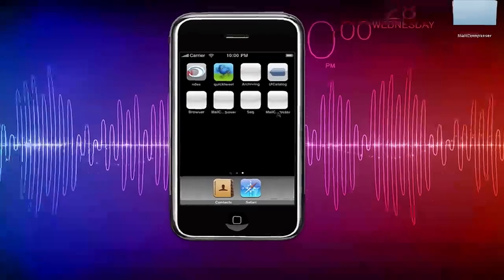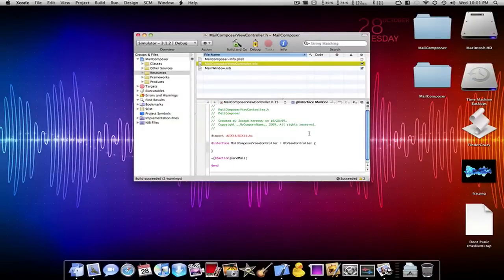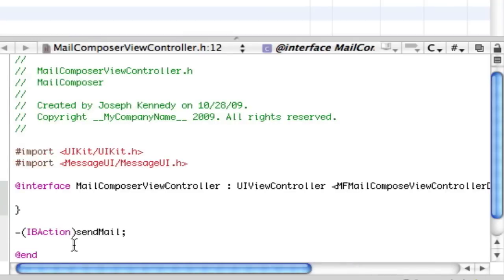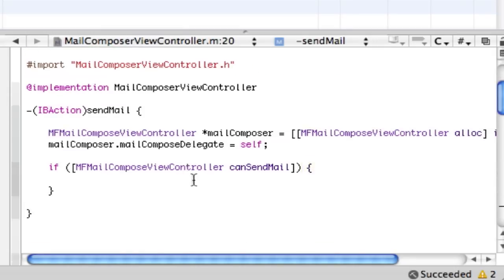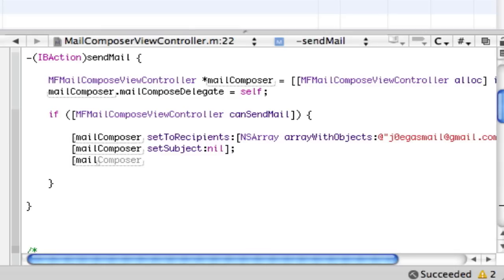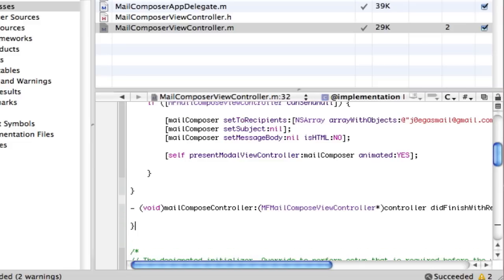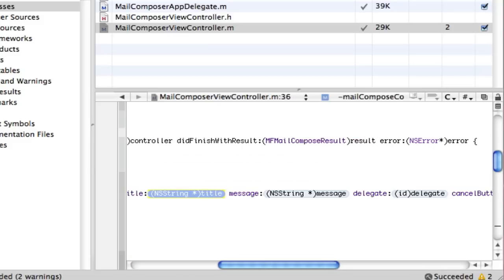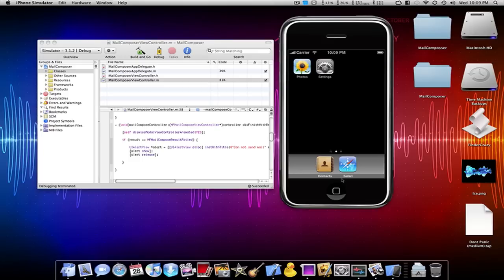iPhone SDK: In application emailing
In this video, im ging to show you guys how to have in application emailing built into your app. That way, you dont have to quit your appplication for the user to email you!